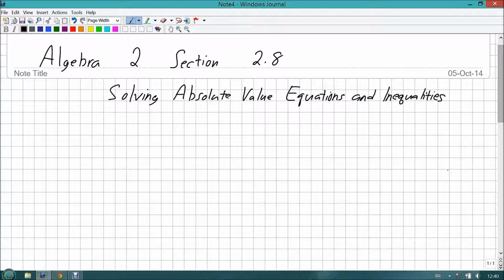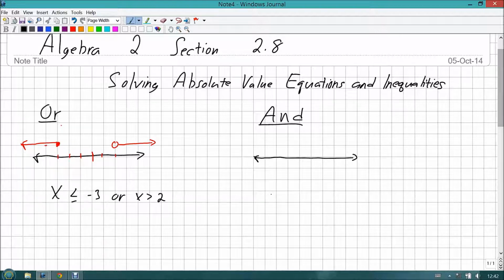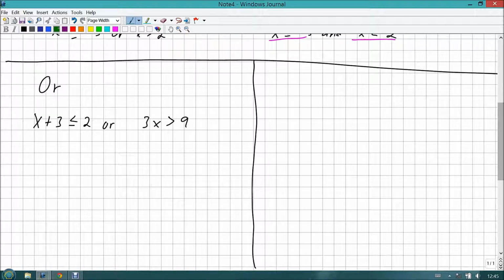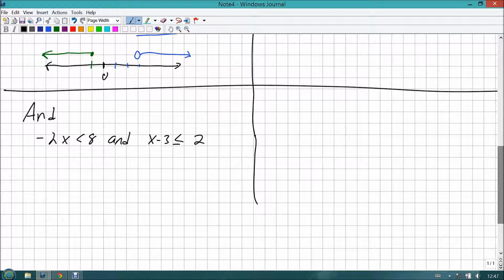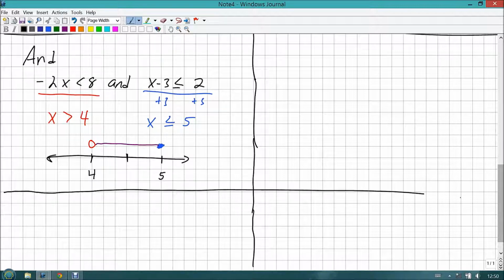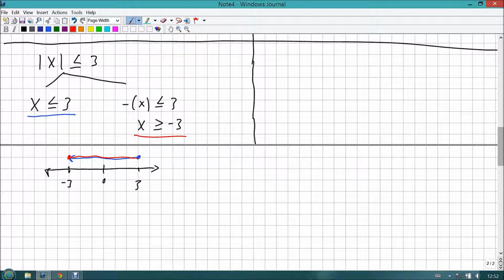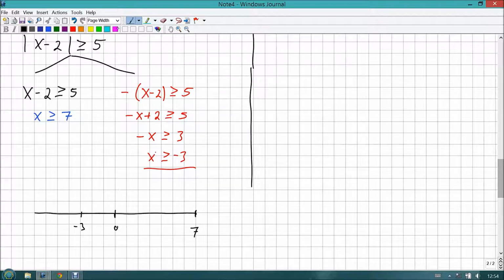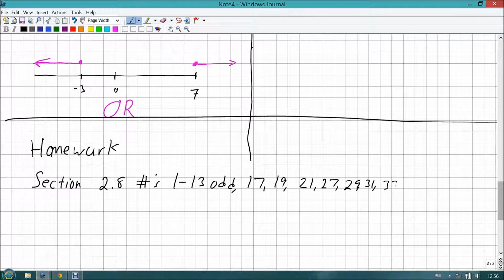Prospect High School Algebra 2 Section 2.8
Solving Absolute Value Inequalities. The textbook is Algebra 2 by Holt McDougal